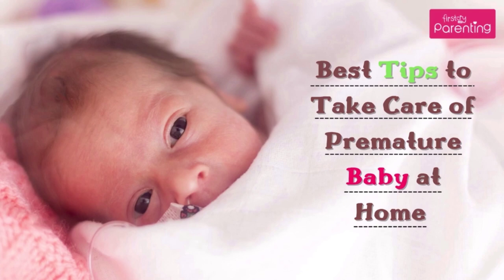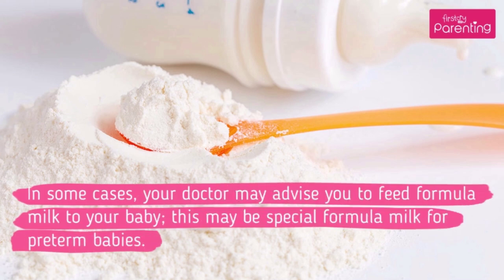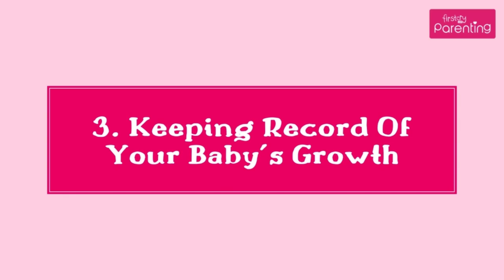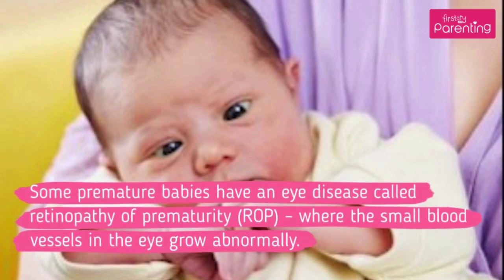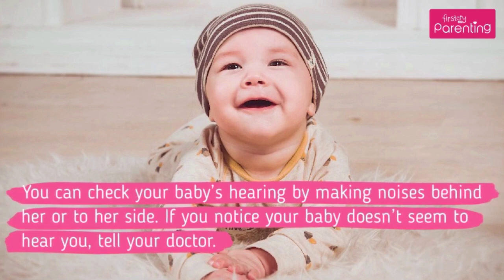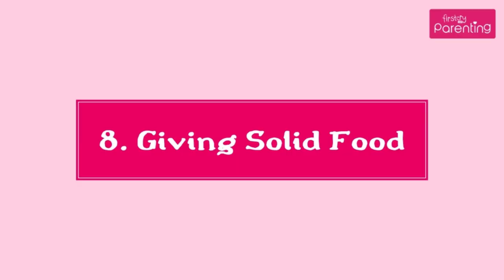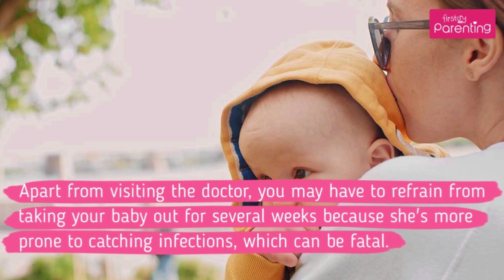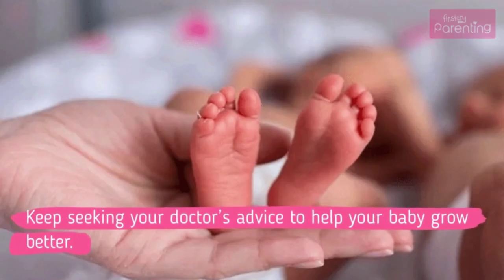How to Take Care of Your Premature Baby at Home (10 Best Tips)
If your bundle of joy arrives before 37 weeks, then she’s a preterm or premature baby. Your baby will be spending a few days in the neonatal intensive care unit (NICU), but soon you will be getting her home. You may wonder how you will be able to manage such a tiny baby and what the premature baby care tips are. Worry no more. In the following video, we have discussed various tips on how to take care of your premature baby at home.

Most premature babies may develop at the same pace as full-term babies. Though premature babies require extra care, they may achieve all developmental milestones like full-term babies with time. Keep in mind the tips shown in this video regarding caring for your premature baby at home. Keep seeking your doctor’s advice to help your baby grow better.

Also, the images shown in the video are illustration purpose only.

If you have any queries, get answers from experts at FirstCry Parenting's Q&A section.